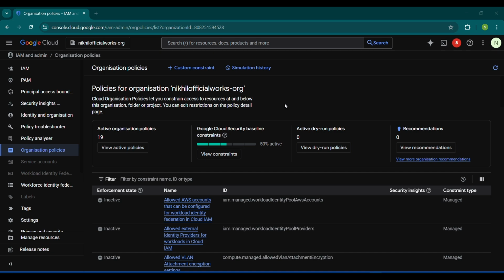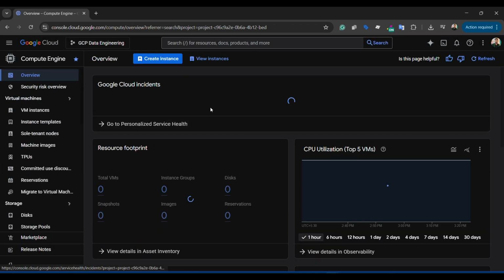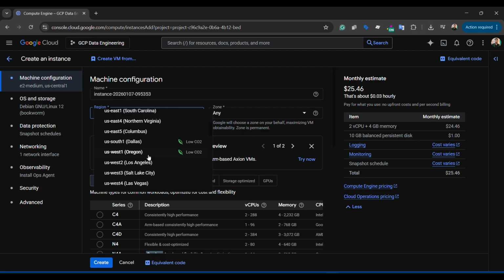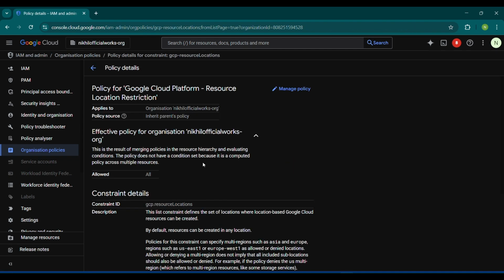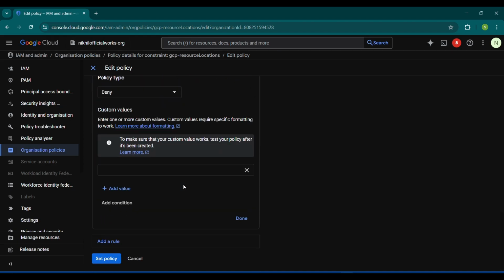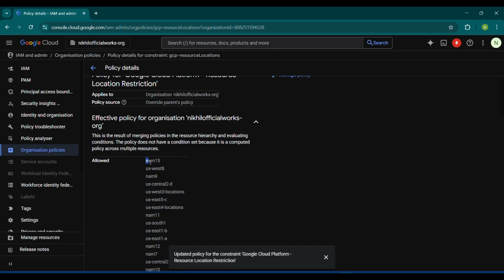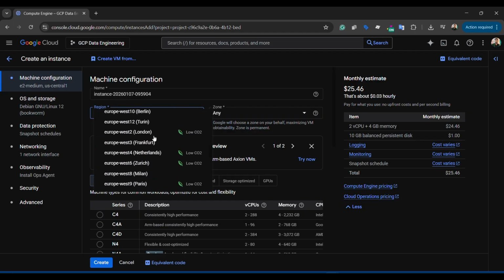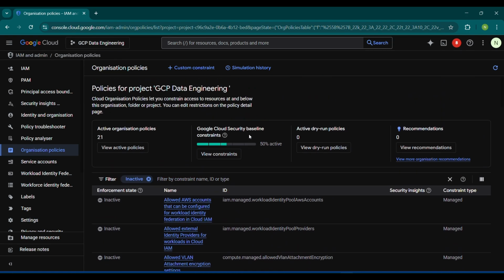GCP Organization Policy | Resource Location Restriction Explained (Step-by-Step)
In this video, you’ll learn how to configure Organization Policy – Resource Location Restriction in Google Cloud Platform (GCP) to control where your cloud resources can be created.

Resource Location Restriction is a critical governance and security feature that helps organizations comply with data residency, regulatory, and compliance requirements.

🔍 What you’ll learn in this video:

• What is Organization Policy in GCP
• What is Resource Location Restriction
• Why location restrictions are important for compliance
• Step-by-step configuration of location constraints
• Apply policy at Organization, Folder, and Project level
• Real-world enterprise use cases
• Best practices for GCP governance & security

🚀 This tutorial is perfect for Cloud Engineers, DevOps professionals, Security teams, and GCP certification aspirants.